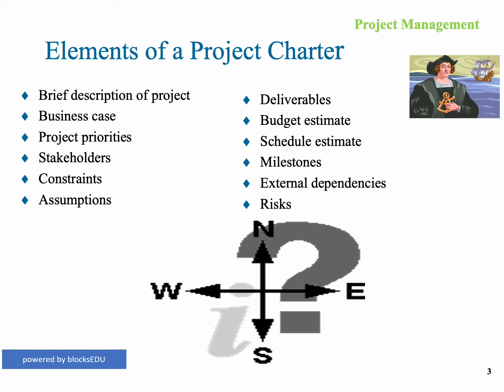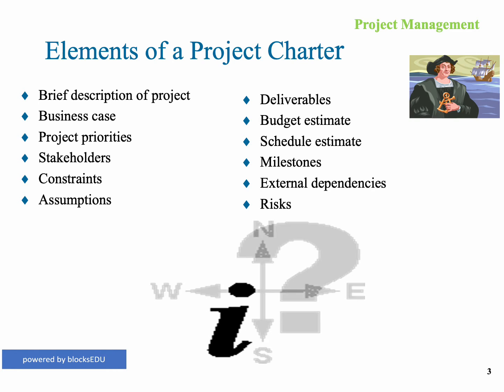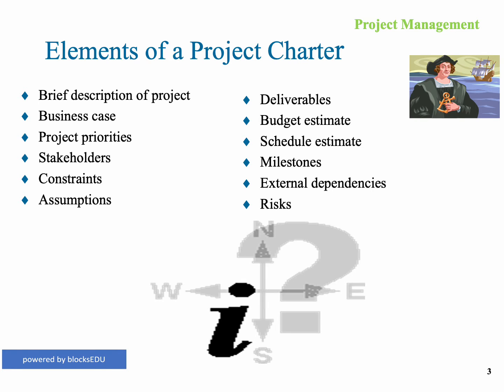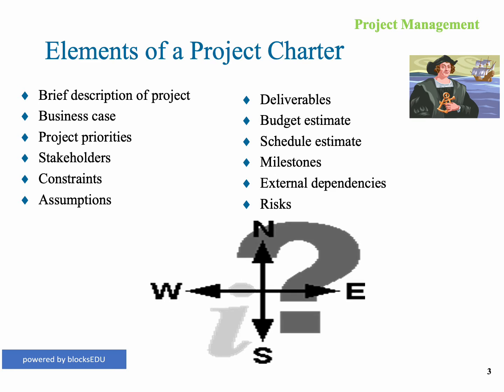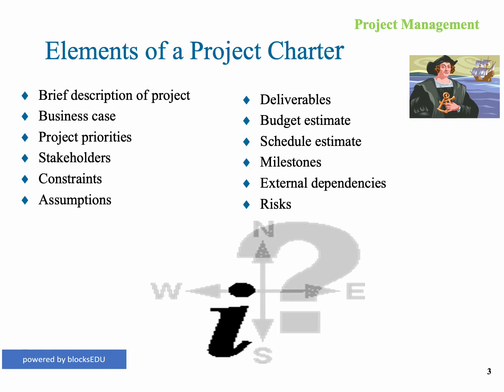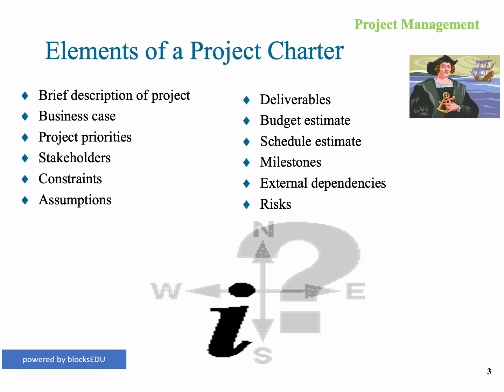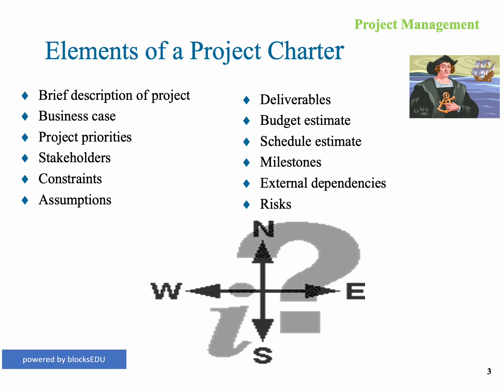Watch - Initiate a Project Video 4